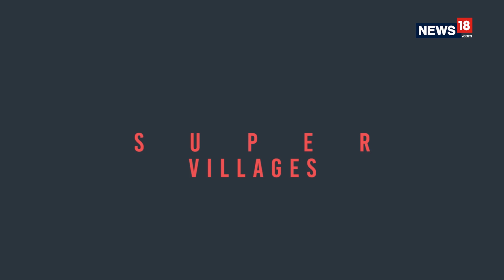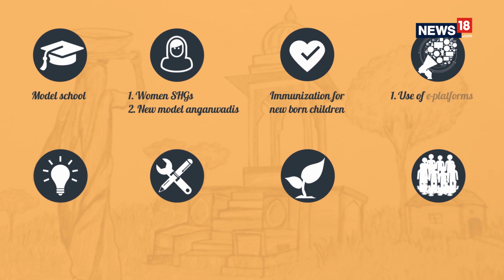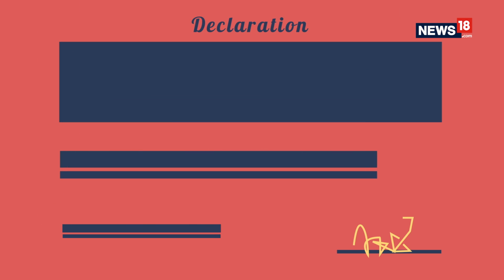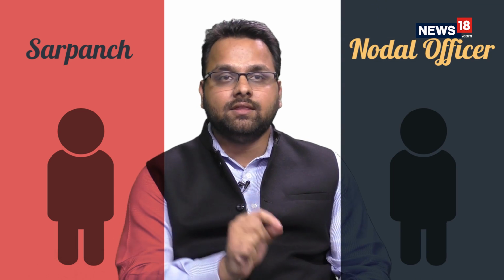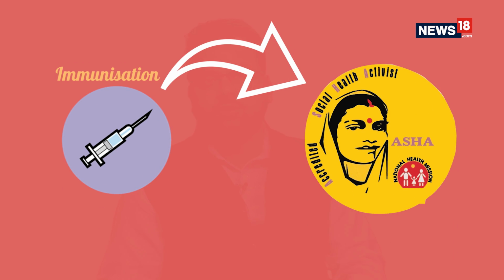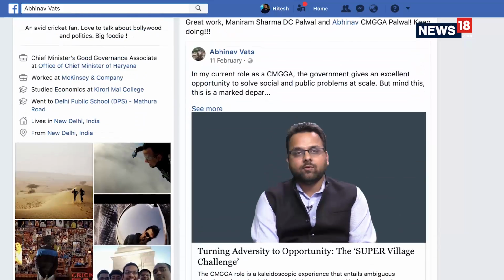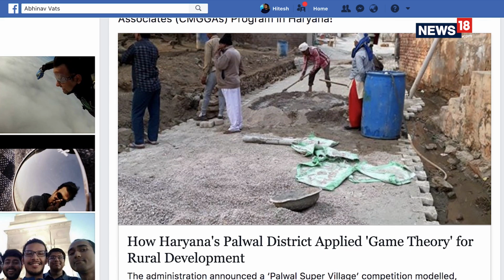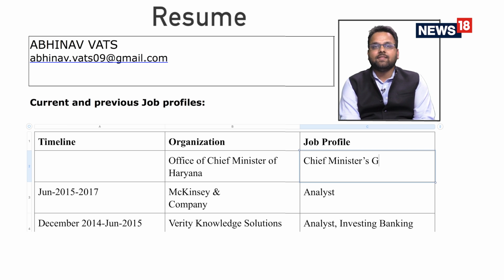Abhinav Vats | Applying Game Theory to Rural India | Palwal Super Villages Challenge | Uncommon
Abhinav Vats, 24, quit his job at a major consulting firm to join the Chief minister's Good Governance Fellows in Palwal, Haryana. Abhinav created the Palwal Super Villages Challenge, a 6 month program for villages to better themselves across various themes like digitisation, environment and women empowerment. Abhinav has applied game theory that he studied as a Bachelor of Arts student to the rural context in India, transforming the rural landscape in Palwal.

Unusual people Common Problems